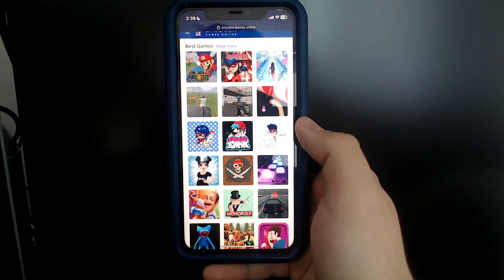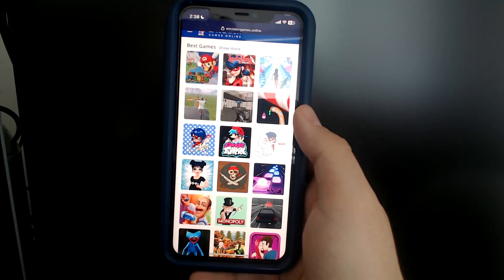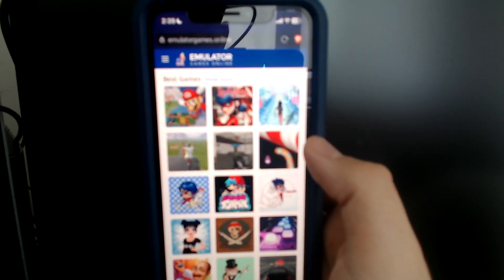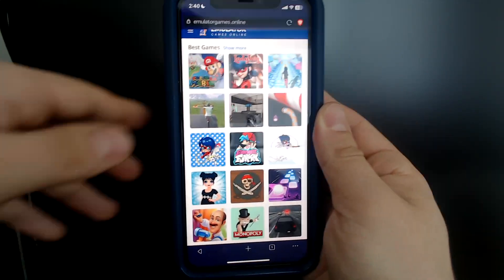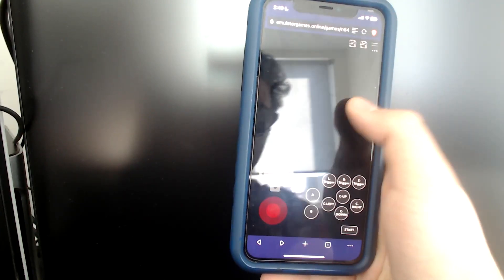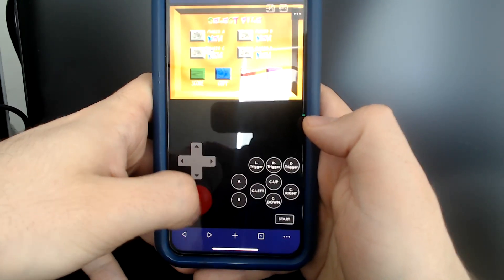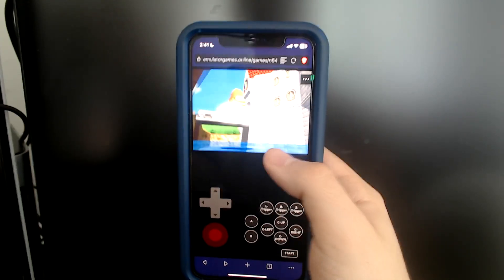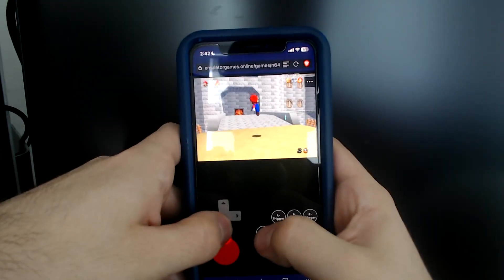Run Emulators on iOS iPhone and iPad WITHOUT jailbreaking - Completely Safe!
The best way to run emulators on an iOS device isn't to use some shady third-party app store that will install an unverified app that may cause damage to your device. Rather, you should take advantage of your web browser and run emulators online. These fully support touch controls or keyboard (if using iPad or computer) and many emulator sites allow you to export and import save files!